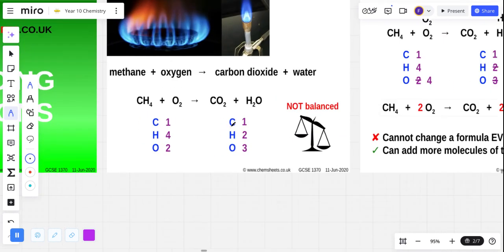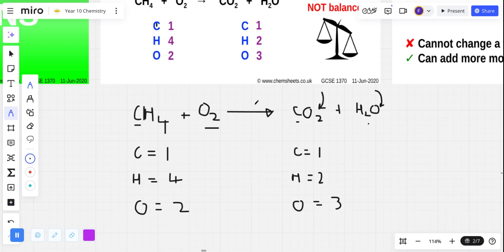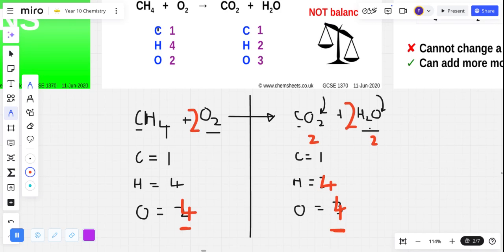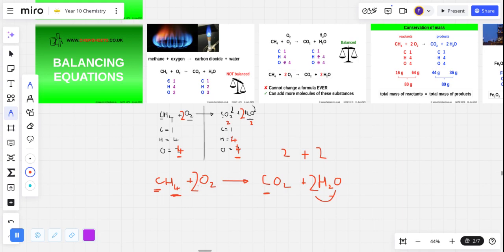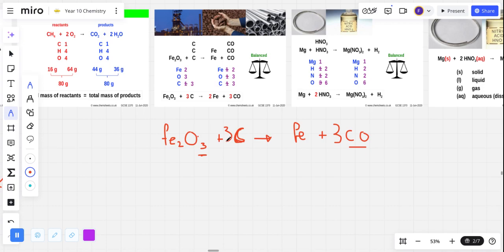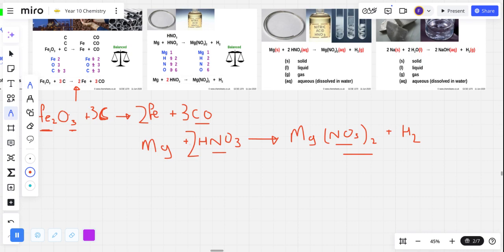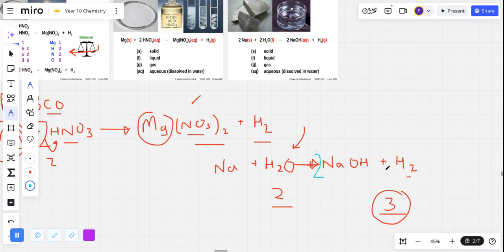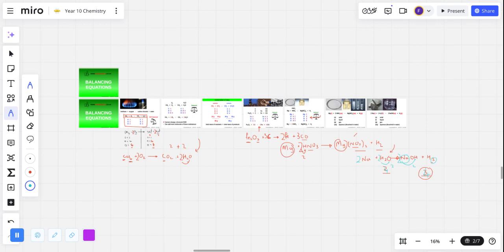Balancing Chemical Equations: GCSE Chemistry Year 10 - Easy Steps!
Struggling with balancing chemical equations for your GCSE Chemistry? You're not alone! In this video, we break down the process into simple, easy-to-follow steps. We'll cover:

What balancing equations actually means.
The rules you need to know.
Step-by-step examples of balancing different types of equations.
Tips and tricks to help you master this essential skill.
Perfect for Year 10 students preparing for their GCSE Chemistry exams. Whether you're a beginner or just need a refresher, this video will help you build confidence and ace your chemistry tests!